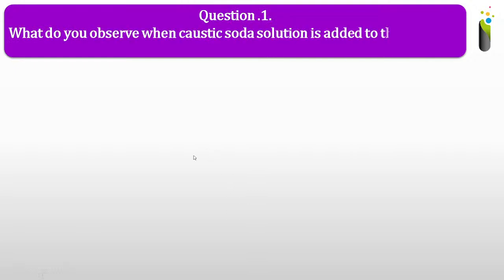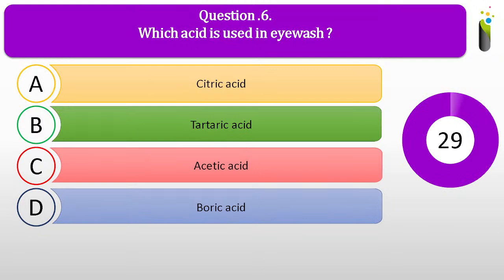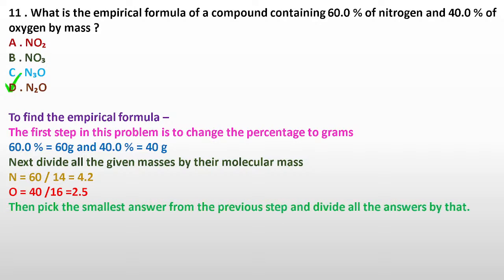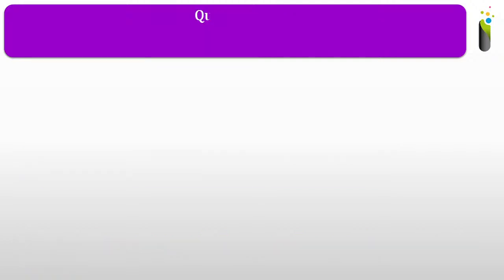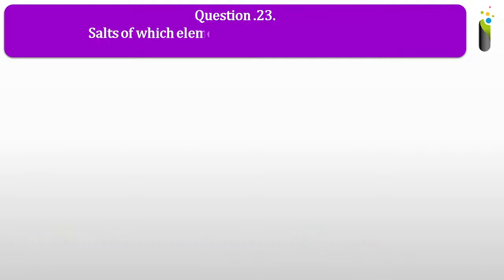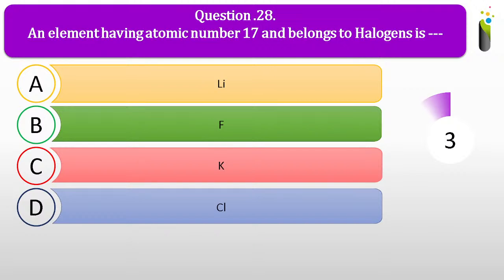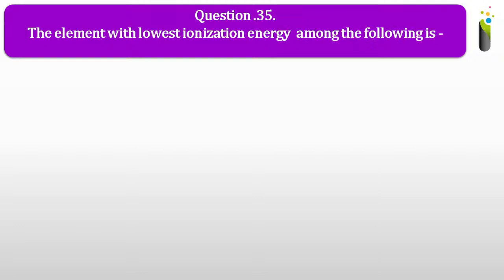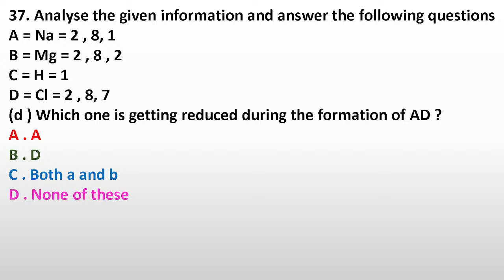Practice Paper 03 | Chemistry | ICSE 10th | Intelletics Institute